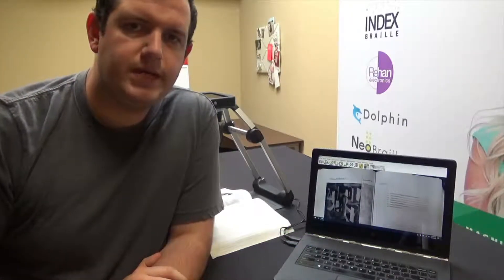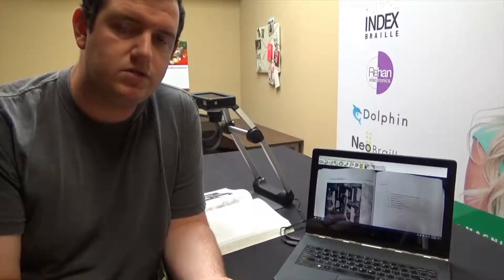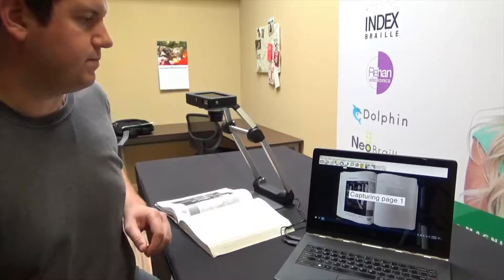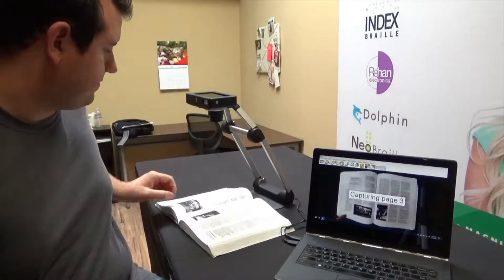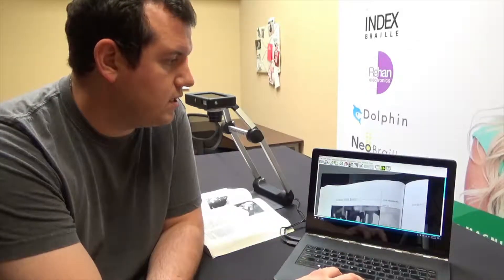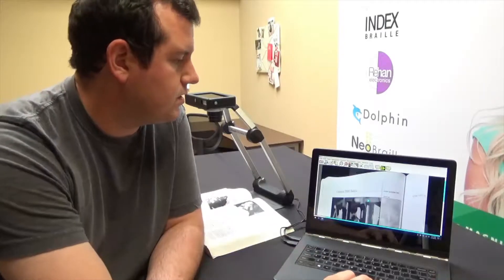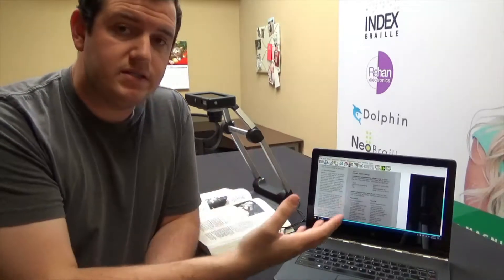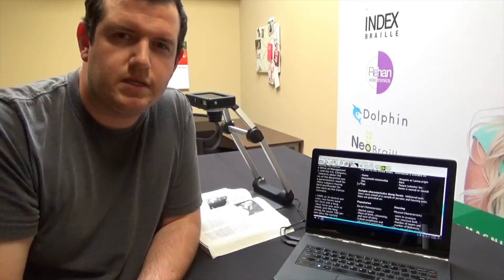Capturing Text Books with the Readit Scholar HD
This is a quick tutorial on how to capture text books use the Readit software and the Scholar HD from VisionAid International.